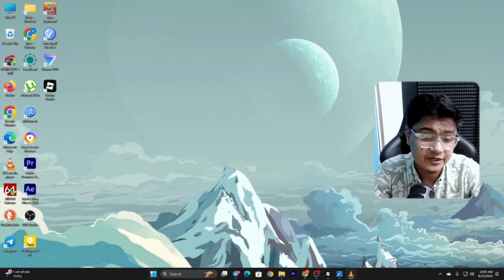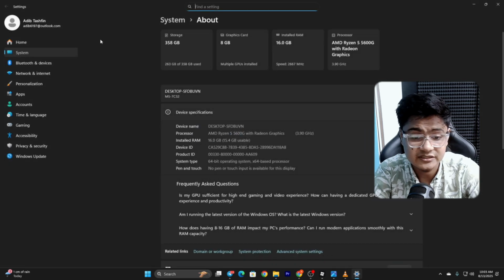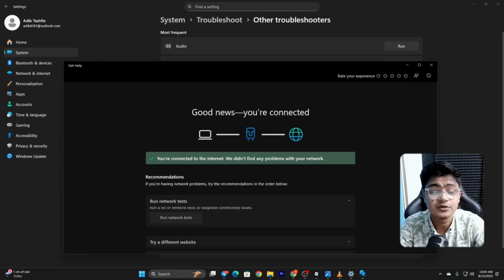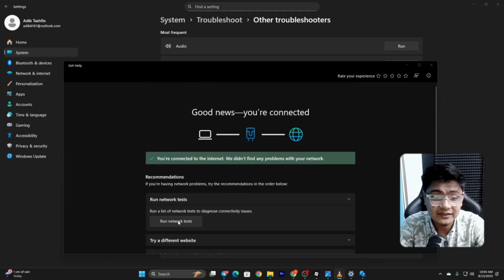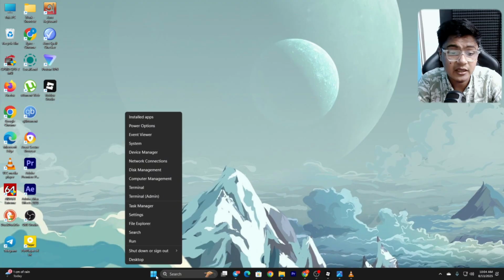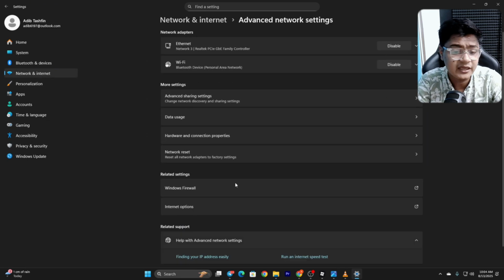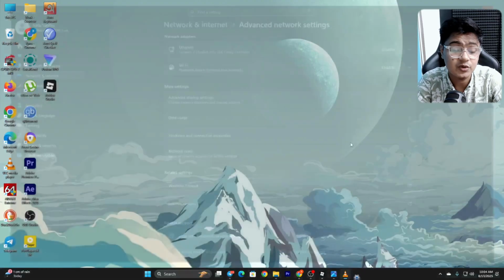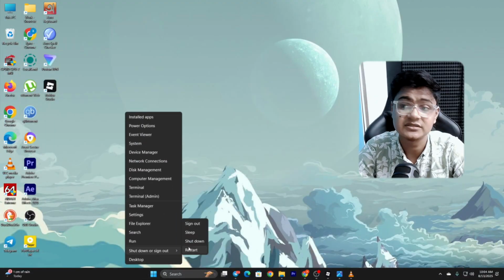Fix Wi-Fi Icon Not Showing on Windows 11 | Wi-Fi Problem Solution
Is your Wi-Fi icon missing from the taskbar on Windows 11? Don’t worry! In this video, I’ll show you simple step-by-step methods to fix the Wi-Fi icon not showing problem and restore your network access quickly.

After following these solutions, your Wi-Fi icon will appear, and you can connect to your internet without any issues. These methods are easy to follow and work on most Windows 11 PCs and laptops.